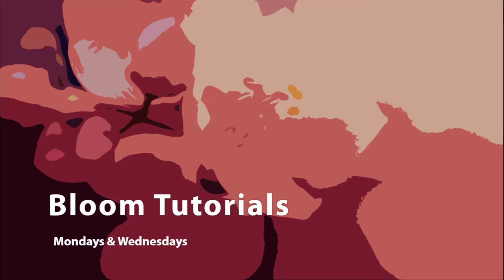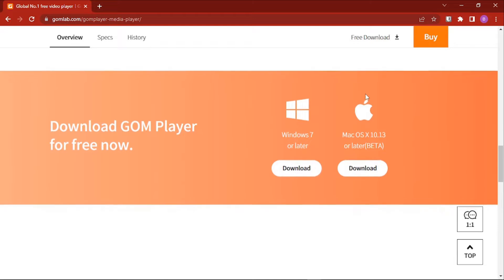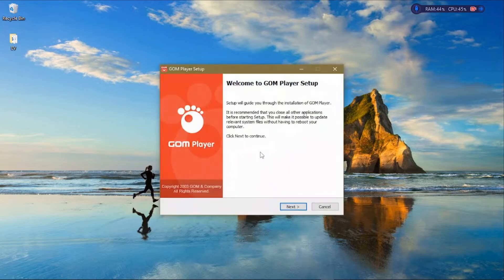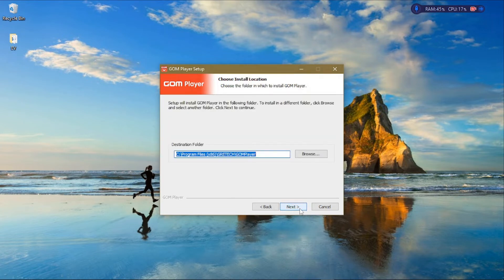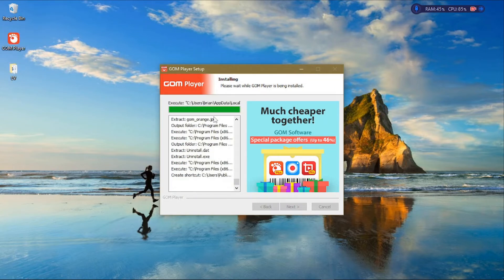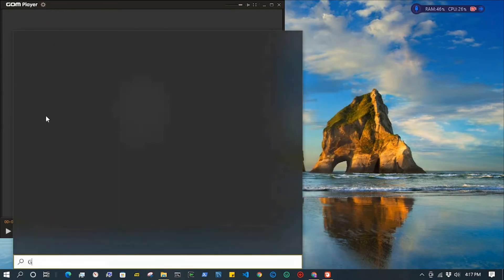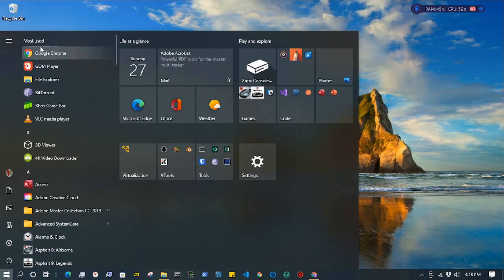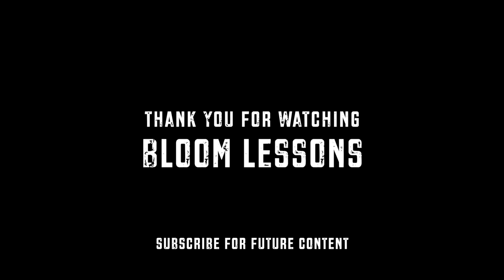How to Install GOM Media Player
This video covers tips on how to install GOM Media player on your windows machine and how to set it up so that it handles all your media file types by default.